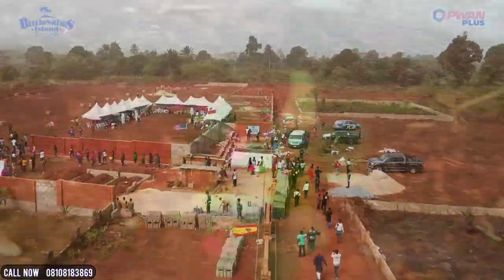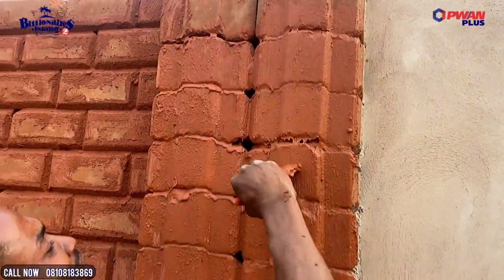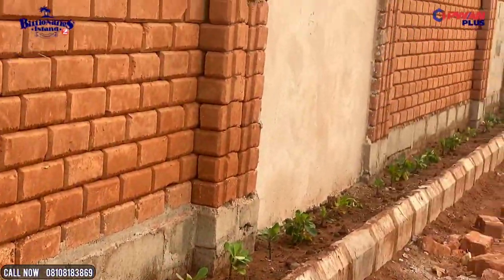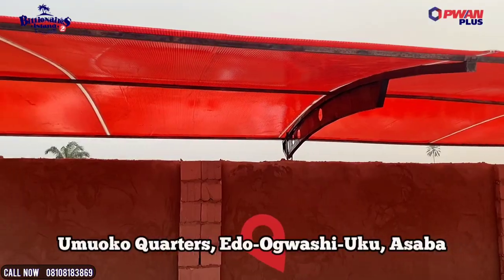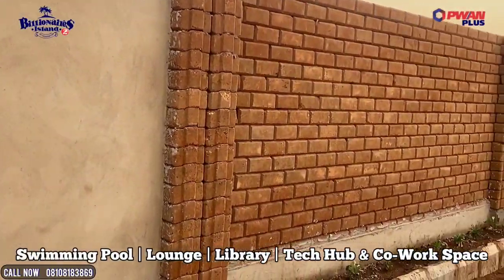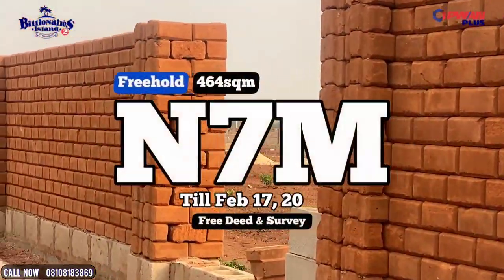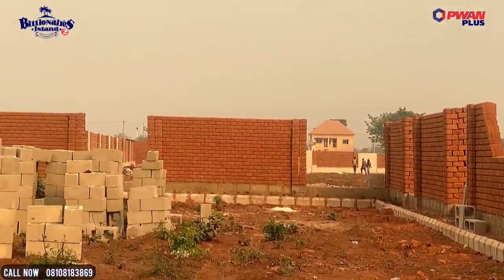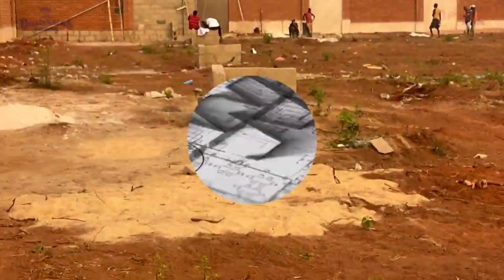Hottest Estate in asaba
*WATCH THE BIG ANNOUNCEMENT THAT GOT EVERYONE TALKING*

It is the biggest conversation in realtors and investors circles that PWAN Plus has launched a sequel of the innovative Billionaires Island, BillionairesIslandByCedarwood2. Press play to watch the launch trailer, and the big announcement that got everyone talking.